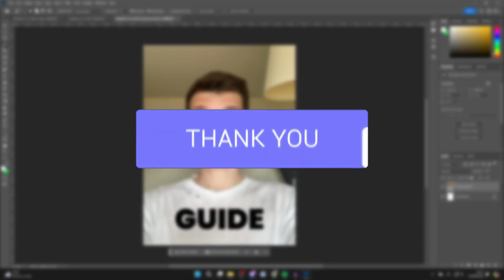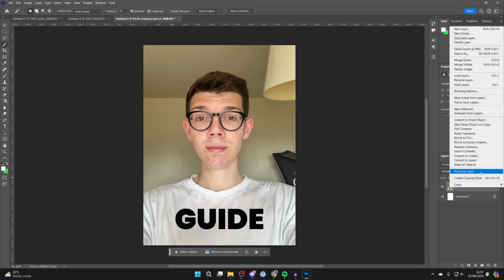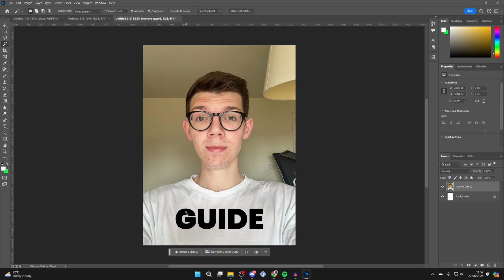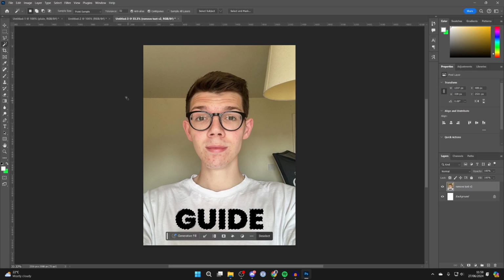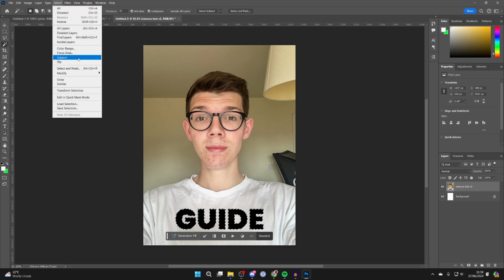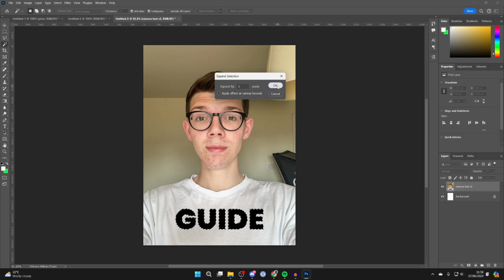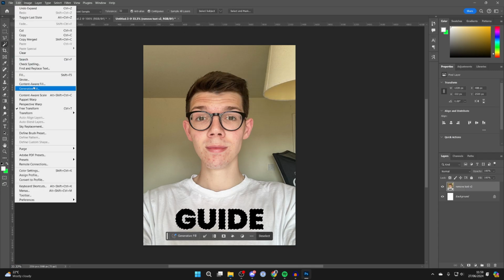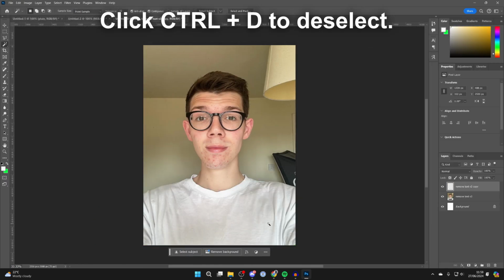How To Remove Text From Photo In Photoshop - Full Guide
Learn how to remove text from photo in photoshop in this video.

GuideRealm